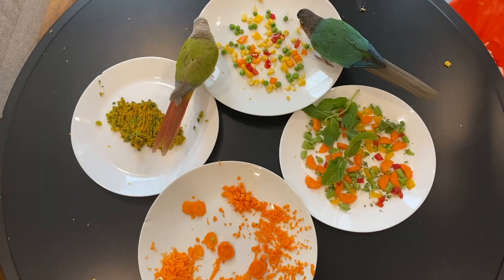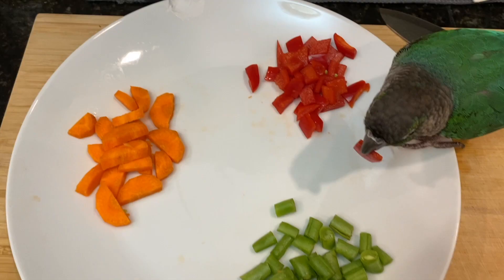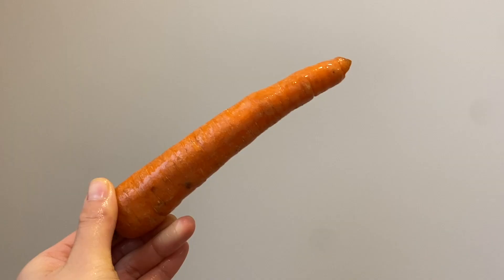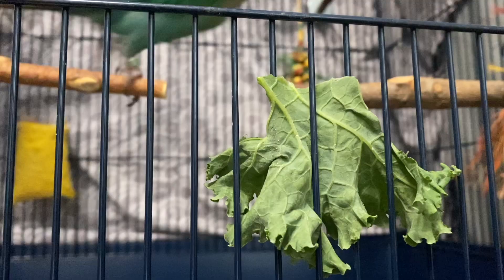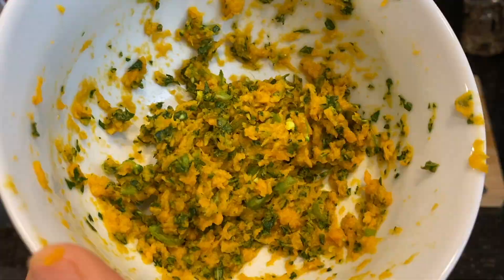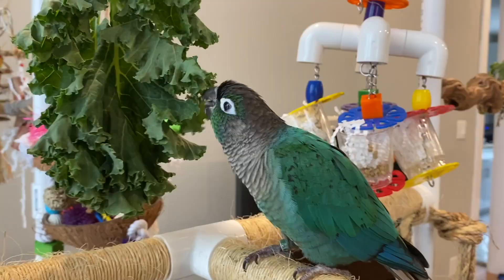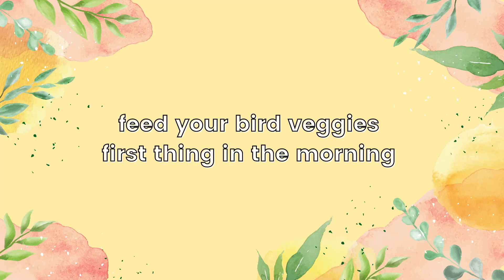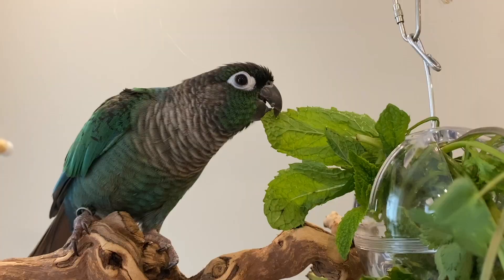HOW TO GET YOUR BIRD TO EAT VEGGIES | Make Your Bird Eat Vegetables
Veggies are so important in your parrot's diet so here are some tips on how to get your bird to eat veggies! Getting your bird to eat vegetables can be hard but as long as you stay creative and find something that your bird likes that will make your bird eat vegetables, your bird will be eating veggies in no time!

🐥My little chickens🐥
💛 Pineapple 💛: pineapple green cheek conure
💙 Pumpkin 💙: turquoise green cheek conure

(I earn from qualifying purchases at no additional cost to you! Any money earned goes to getting Pinny and Pumpkin new toys and food!)

xo
Won, Pineapple, and Pumpkin!